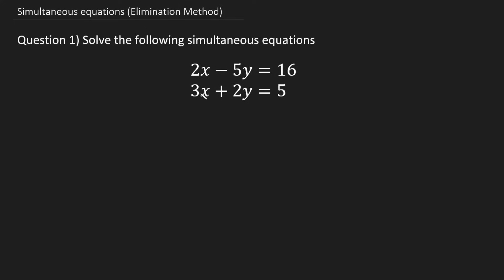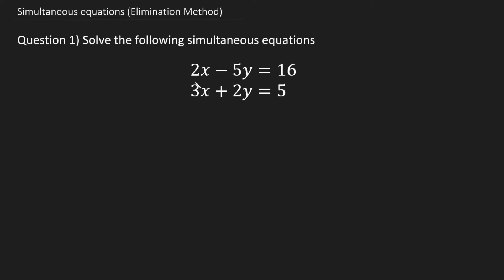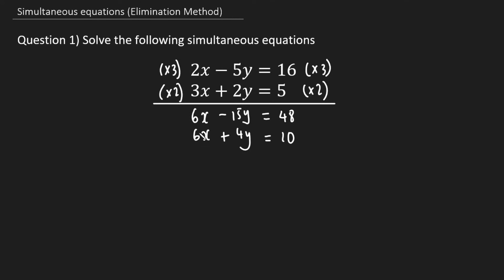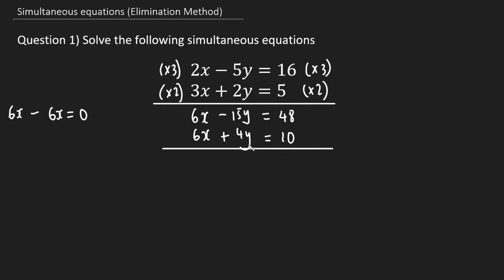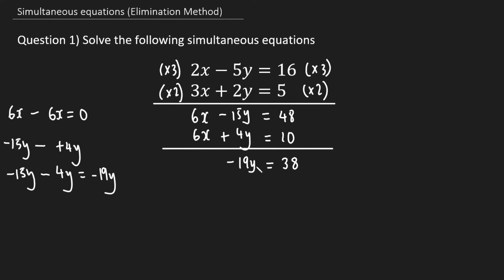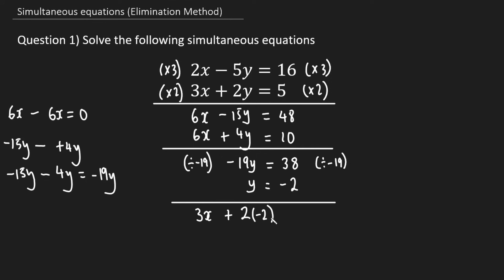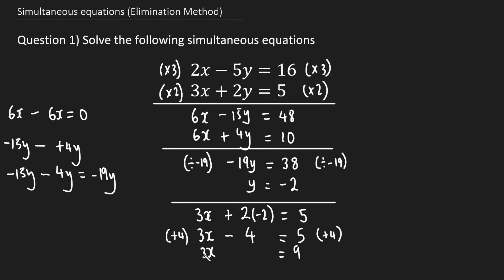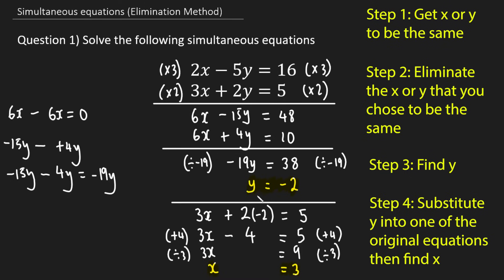Simultaneous Equations explained step by step - GCSE Maths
Learn how to solve simultaneous equations in four steps. I explain in detail how to solve a typical simultaneous equations problem showing my working out.